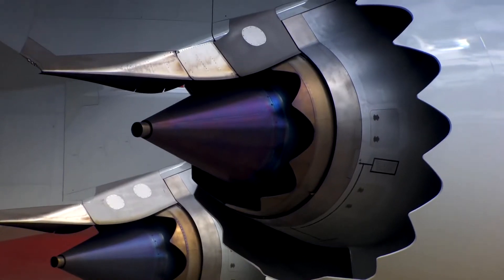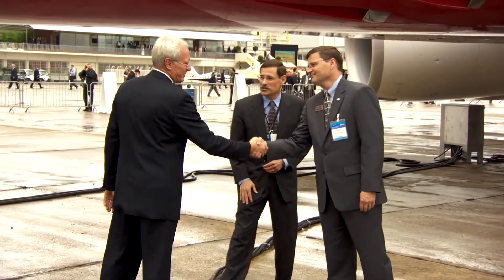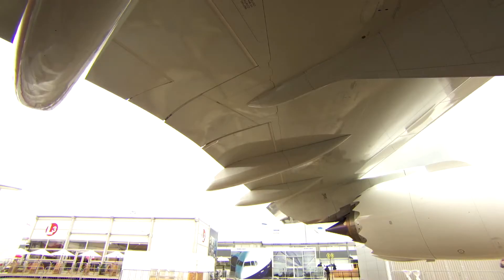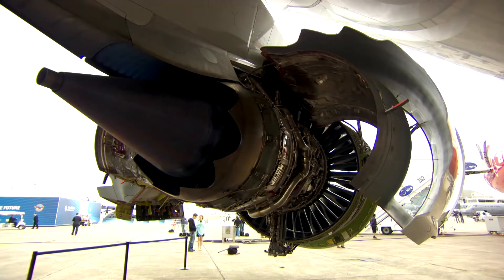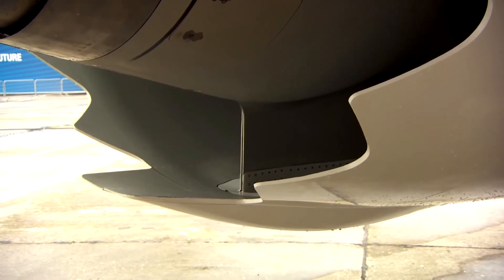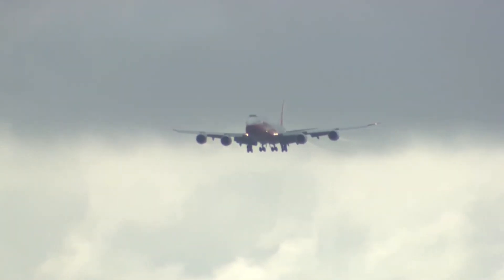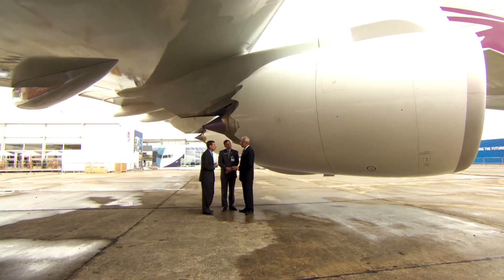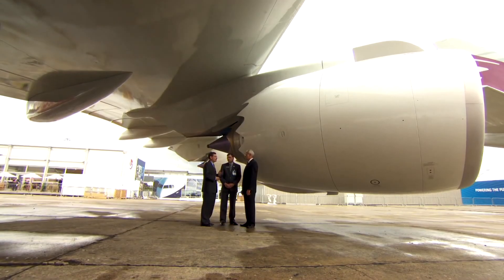Boeing 747-8 Vs 747-400, design differences explained by Boeing officials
Differences between Boeing 747-8 and 747-400, explained by Boeing officials in Paris Air show (2011).